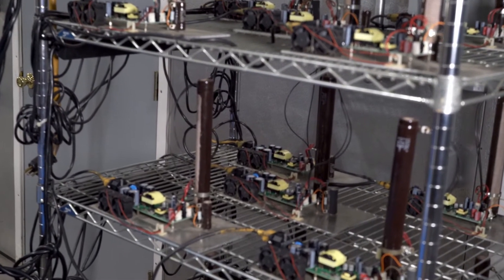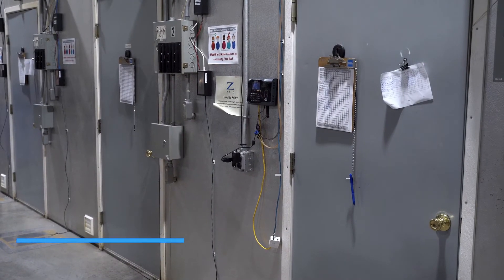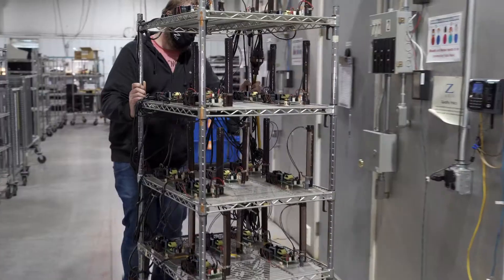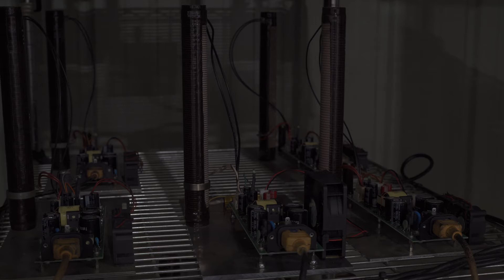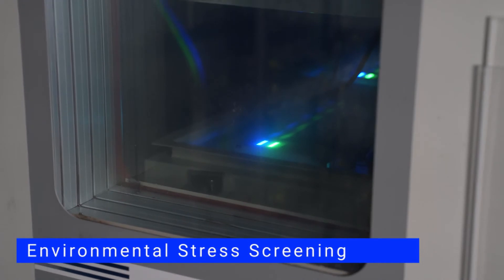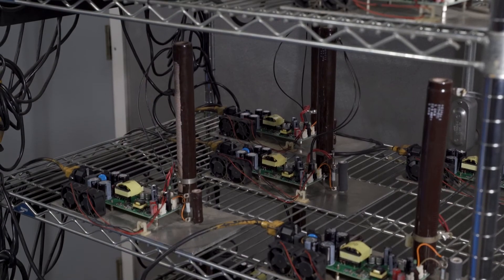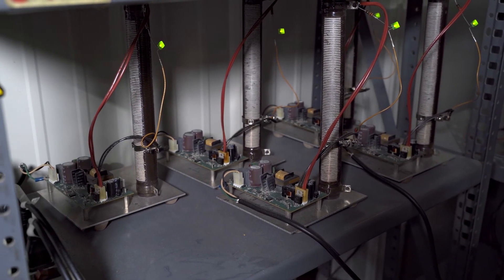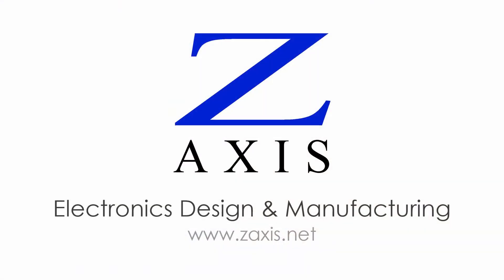Burn-in and Reliability of Electronic Products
Learn how we use burn-in and environmental stress screening (ESS) to weed out early failures of electronic components or printed circuit boards, and  long-term burn-in to validate new designs and ensure long-term reliability of electronic products. This video was recorded at our electronic product design and contract manufacturing services center near Rochester, NY in the USA.